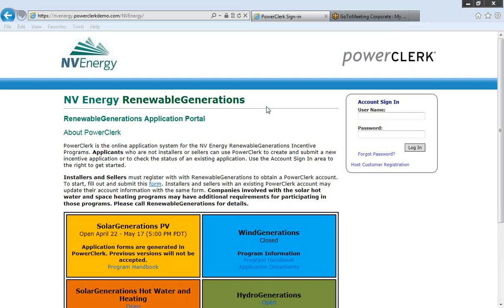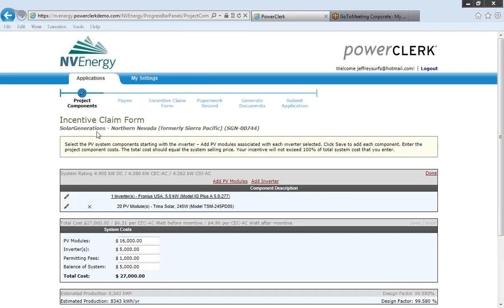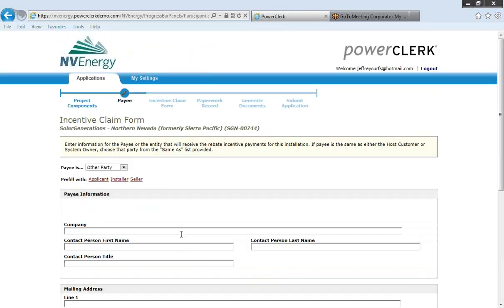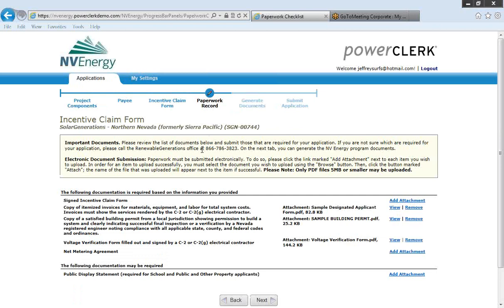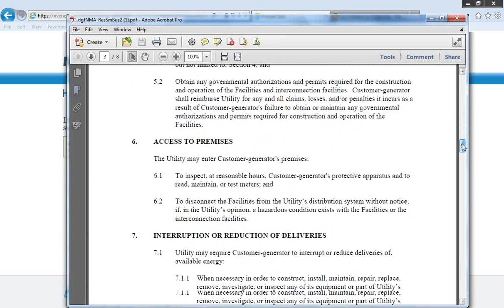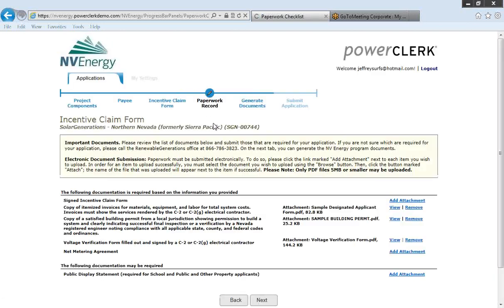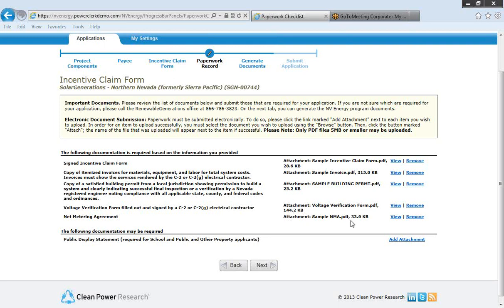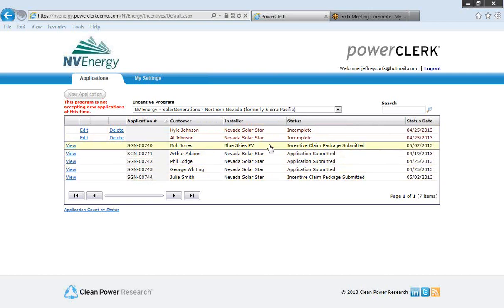NV Energy RenewableGenerations PowerClerk Incentive ClaimTutorial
This tutorial is for NV Energy customers who are involved with our RenewableGenerations program and tells you how to claim your incentive.